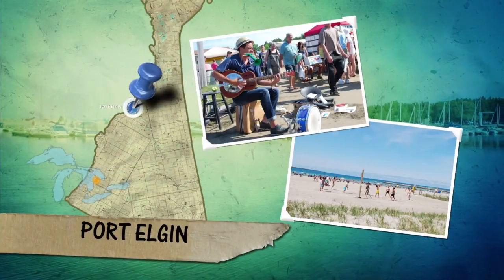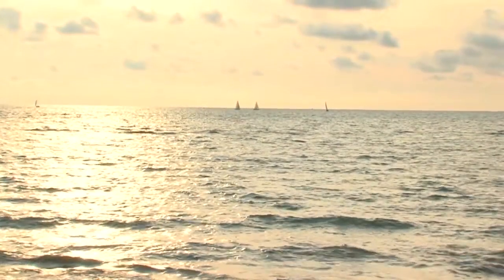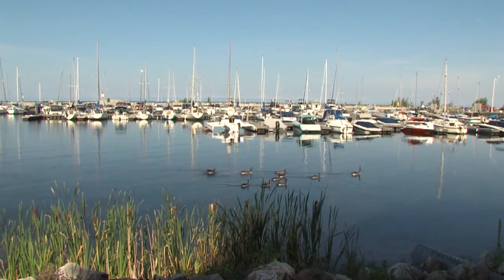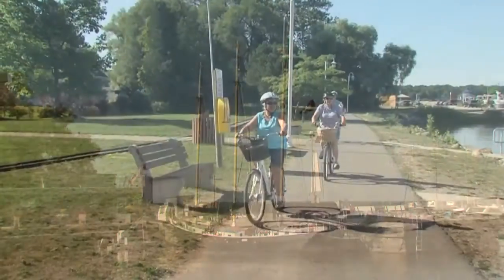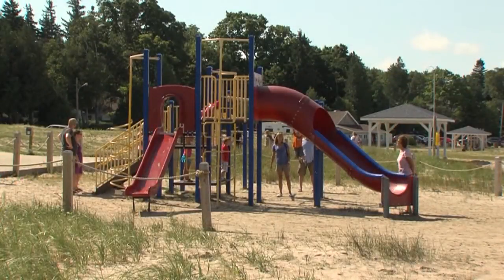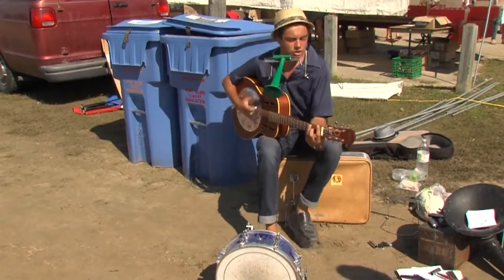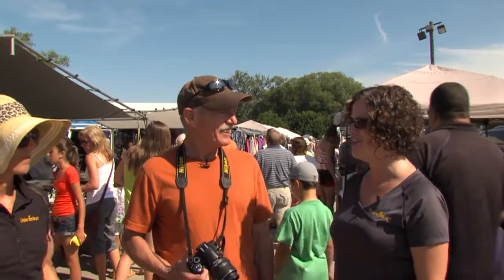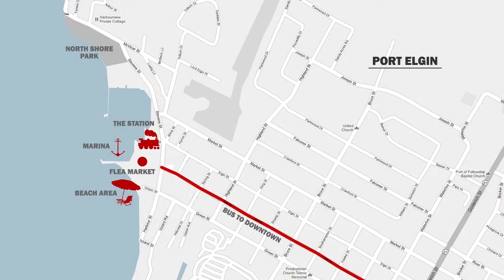Great Getaways: Port Elgin Beaches - Bruce County, ON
from Great Getaways #10014 "In Search of the Perfect Beach" Bruce County, Ontario

Port Elgin's beach is a community centerpiece. It's home to a flea market on Wednesdays, beach carnivals on Tuesdays, Thursdays, Fridays and Saturdays, and bandshell concerts with local talent on Sunday nights. You can even take in a movie at Port Elgin Cinemas. Beach-goers play mini-golf, join games of volleyball, walk the docks of the harbour and hop aboard the miniature steam train that chugs into Northshore Park.

The beach itself has a long, shallow, sandy bottom -- ideal for tots. Families also appreciate the play equipment on the main beach and at Northshore Park. For food, ice cream and other refueling, there are two beachside restaurants. At dusk, the breakwall is the place to sit and watch the sunset. Aftwards, stroll back to any of the affordable accomodations which line the beaches for miles along the Lake Huron Shoreline.

The Lake Huron Fish Club had a kids fishing dock installed in Port Elgin harbor at the bottom of Market Street so that they would have some place to fish without getting tangled up in the boats and mooring lines. There are also benches on the dock for parents and grandparents to supervise the children. For children without equipment there is a tackle share program in place at the Port Elgin and Southampton Library.

A miniature 24-gauge steam train offers a mile-long chug along the harbour to Northshore Park. It runs five times a day, Tuesday through Sunday. "The Station" also has 18 holes of mini golf and a practice green.